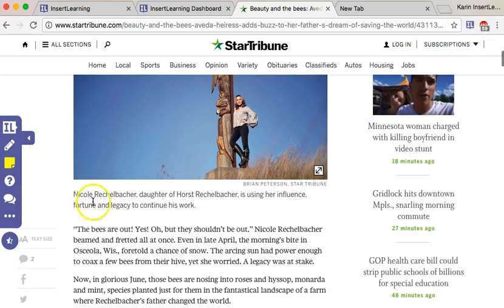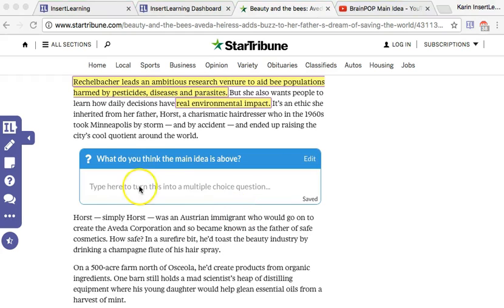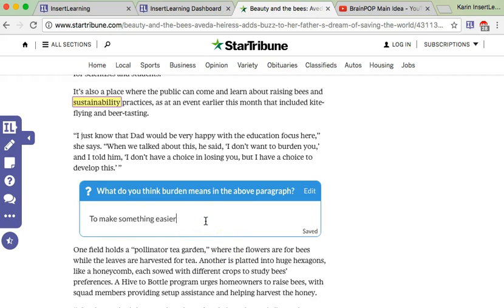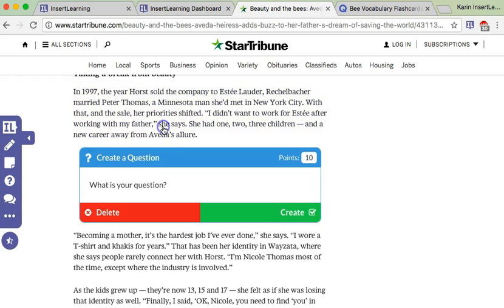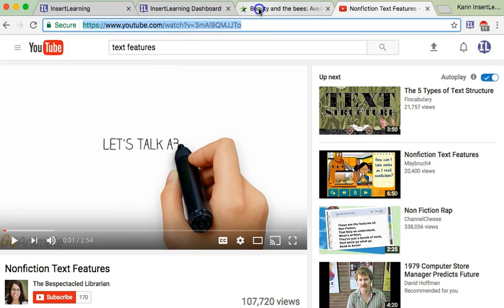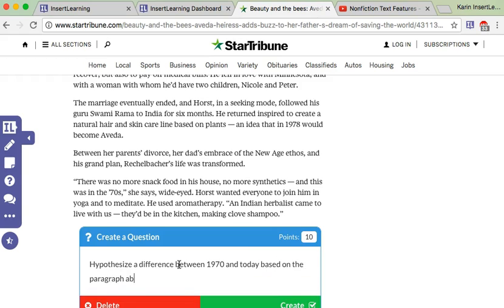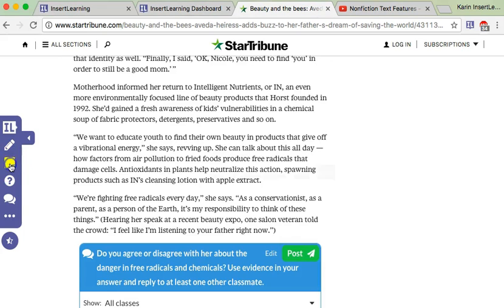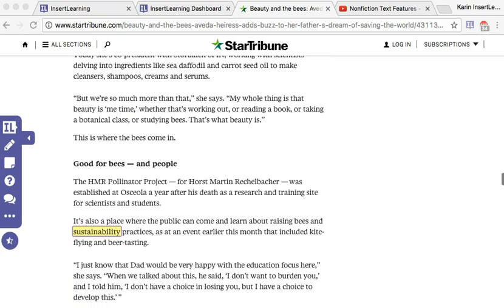In depth how to using InsertLearning to improve reading comprehension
This video teaches you how to go through the 3 phases of close reading to create a lesson that will improve your students' reading comprehension skills.